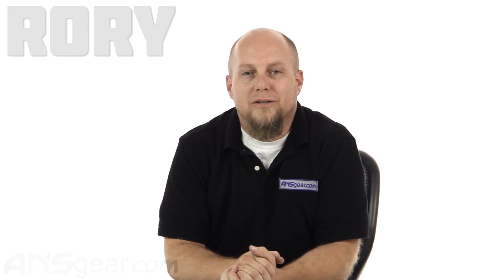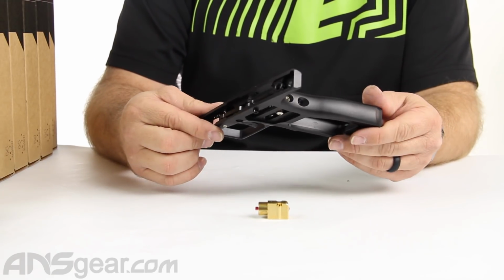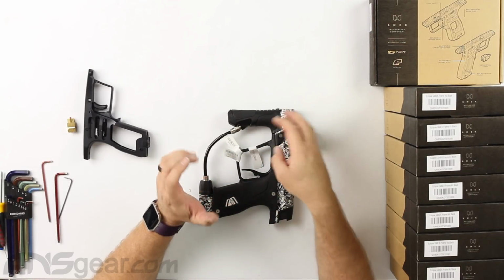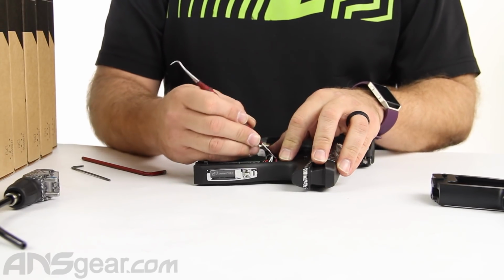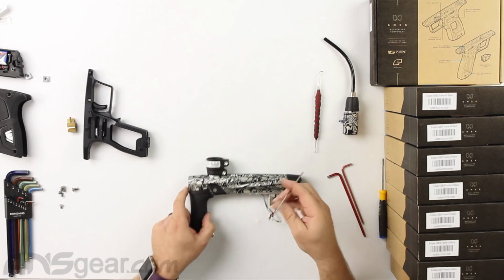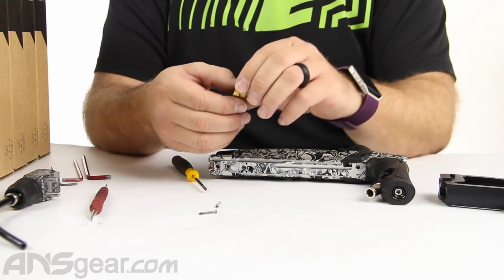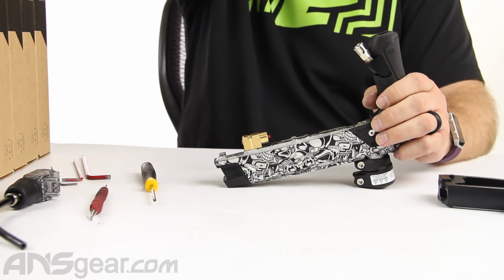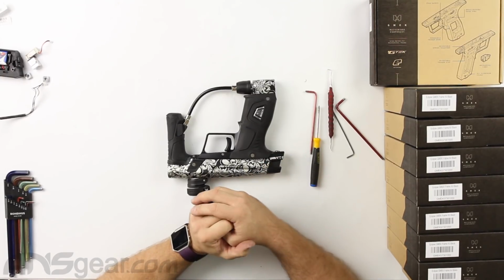Planet Eclipse Gmek Mechanical Frame Kit for Gtek Markers - Install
To get one of these Planet Eclipse Gmek Mechanical Frame Kits